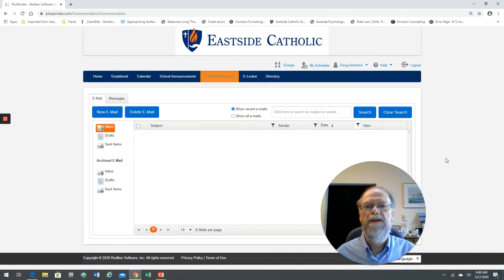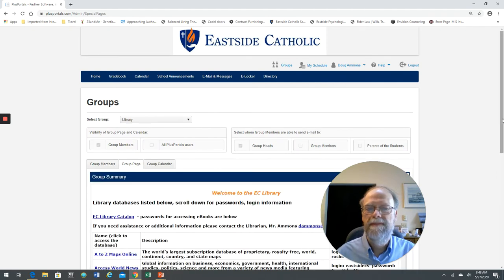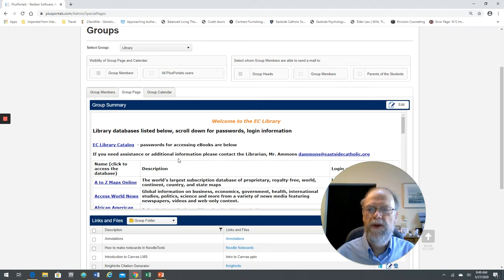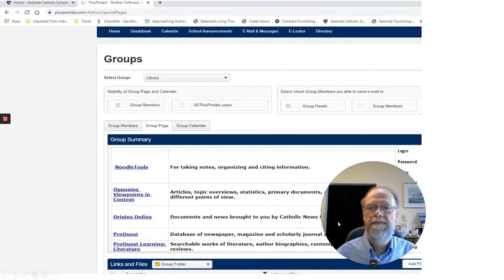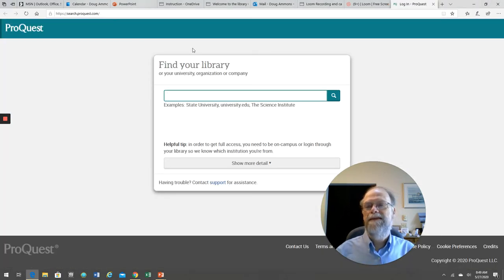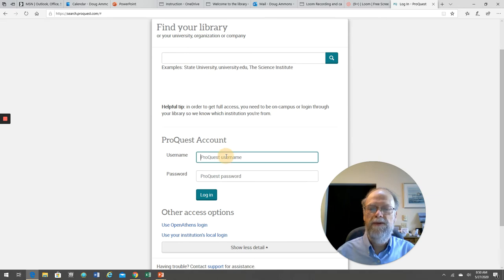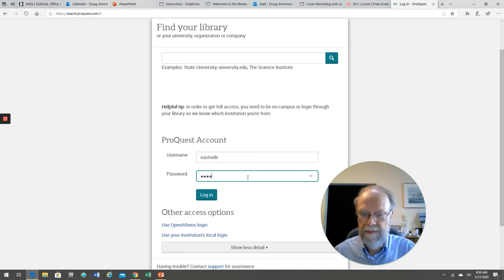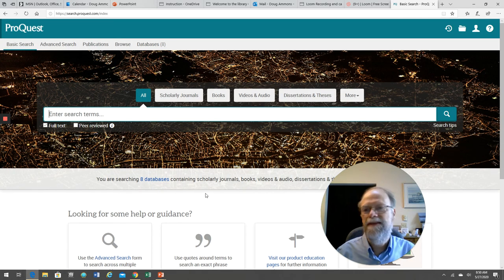Accessing ECS Library Databases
Quick guide to accessing EC Library databases.